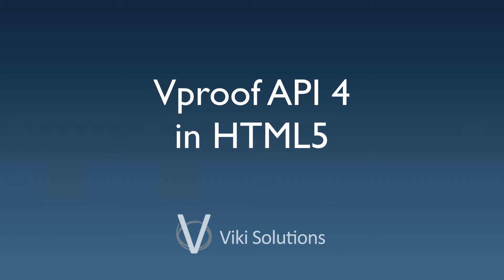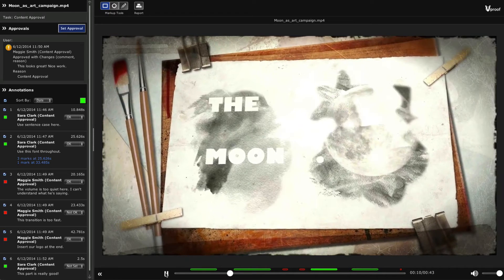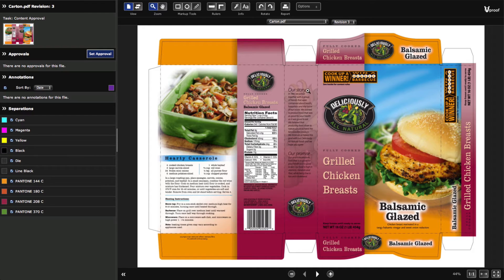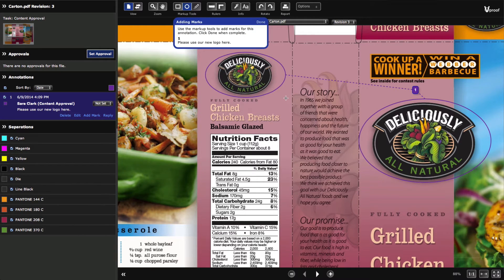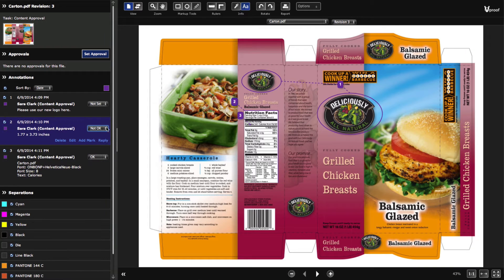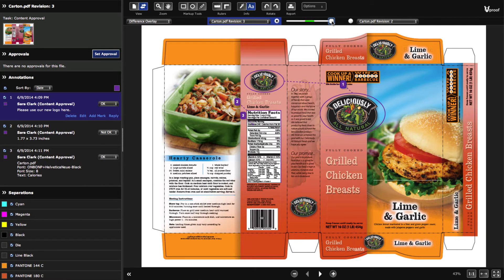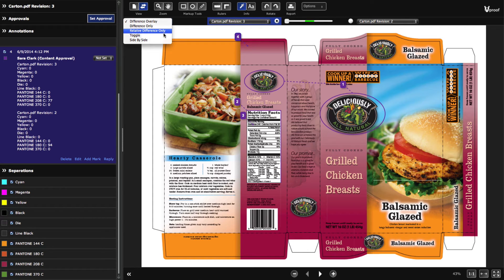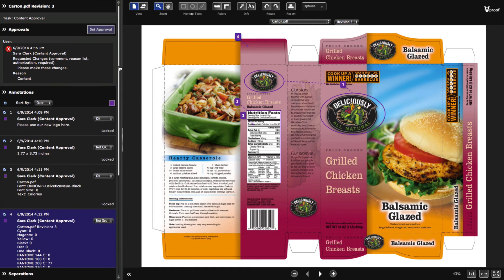HTML5 Online Proofing Client with Touch Support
Vproof API, version 4—built completely in HTML5—delivers lightning fast performance, advanced proofing tools and wide-platform support, including touch support for tablets, touch displays and hybrid devices. Proof document, image, audio, video, 3D and interactive file formats in one convenient online platform. Share proofs, collaborate with users around the world in real time, use the advanced proofing tools, set approvals and generate reports.

Vproof API integrates with your brand management, MRM, DAM, MIS, packaging and prepress workflow systems and is white-label branded for a powerful under-the-hood integration.